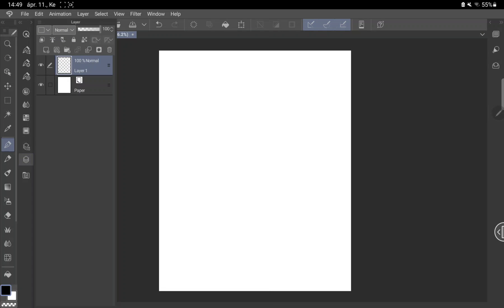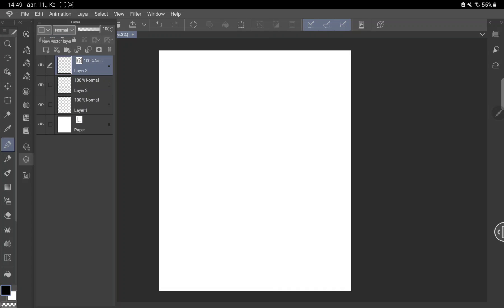How to add a new layer to the canvas on Clip Studio Paint?